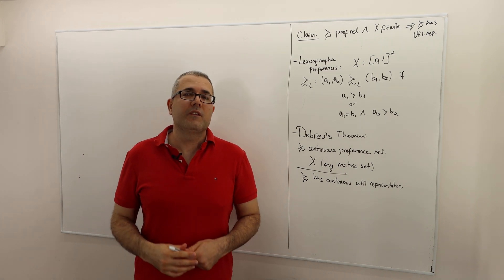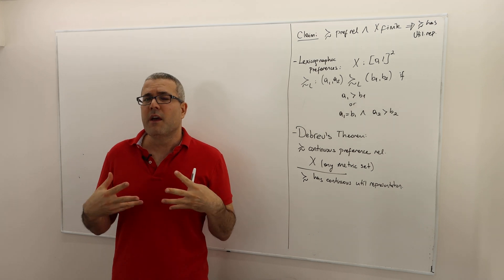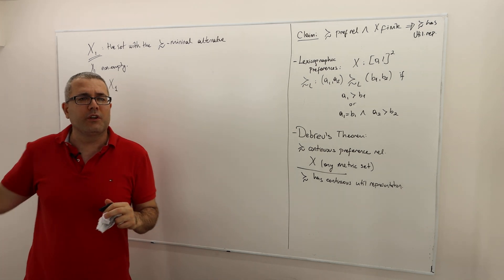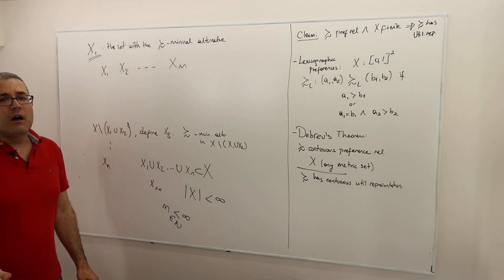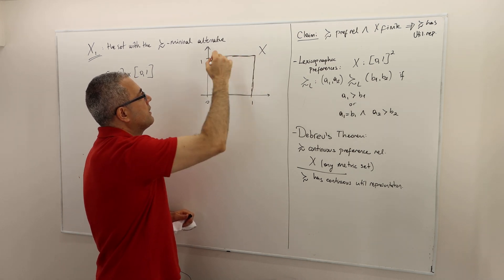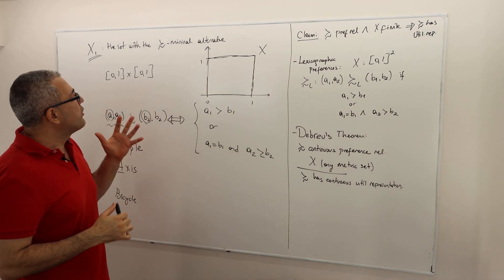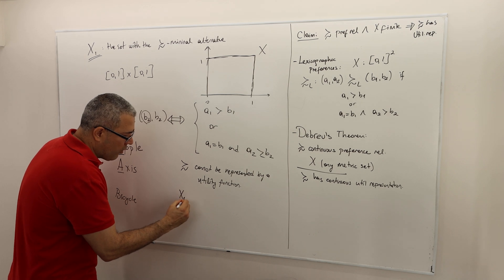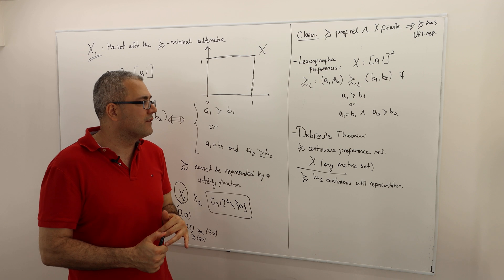(M1E4) [Microeconomics] Utility Representation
In this video I explain utility representation of preferences, describe lexicographic preferences and describe Debreu's theorem.